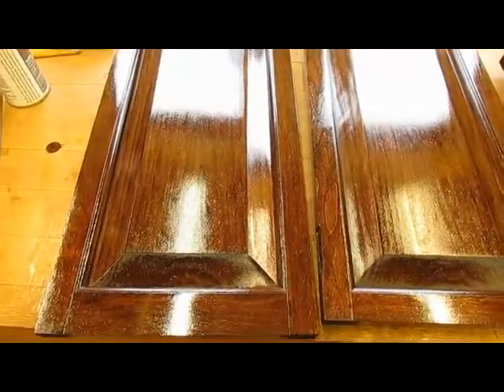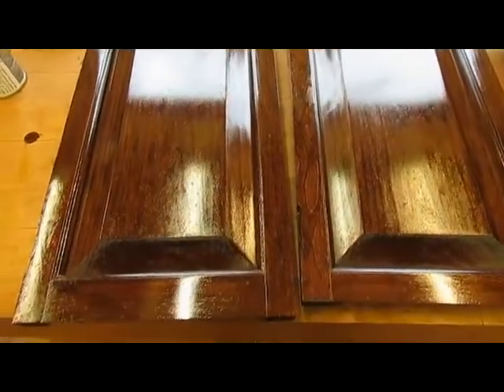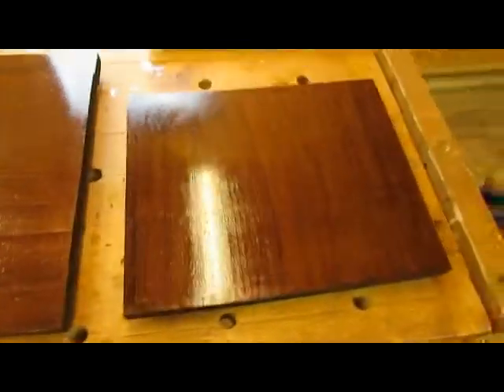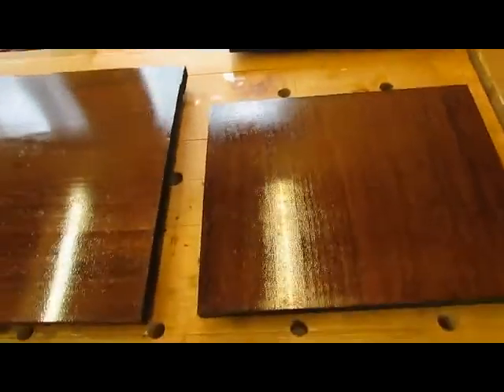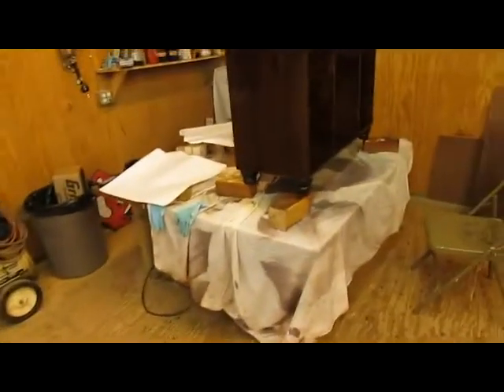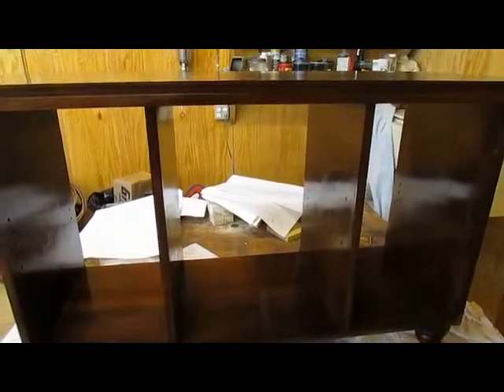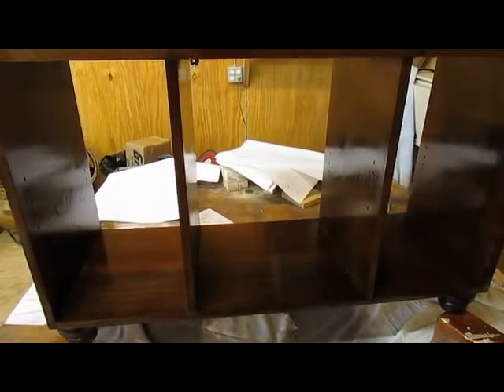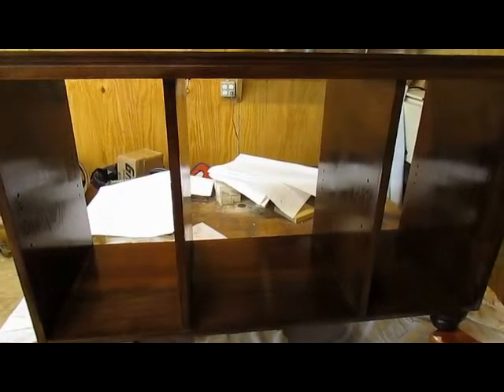Making a TV Cabinet Step 6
Applying the Waterlox Finish